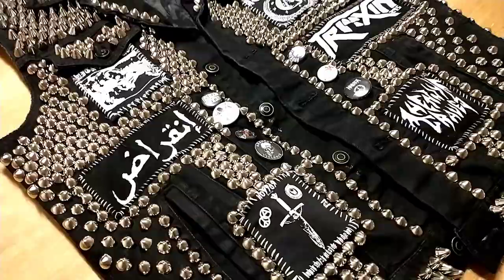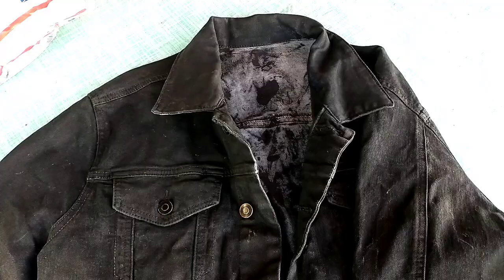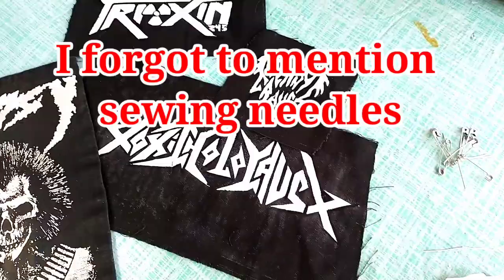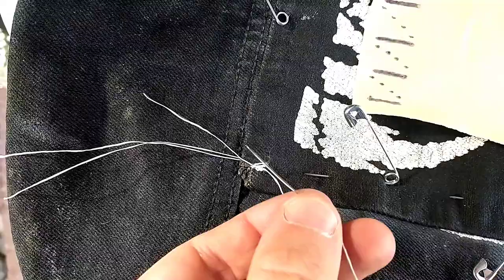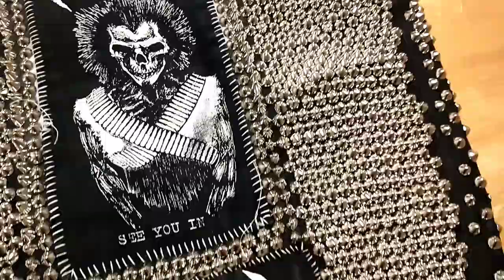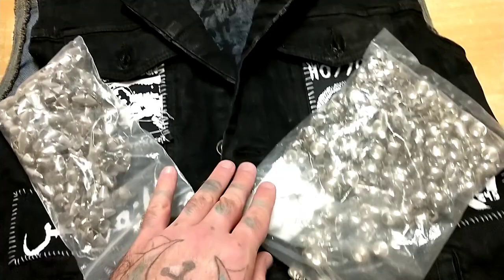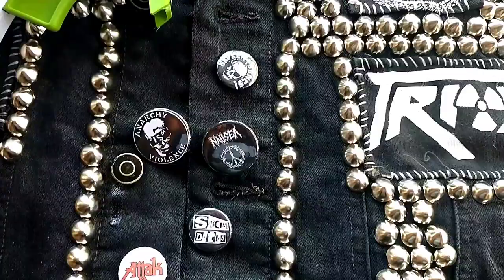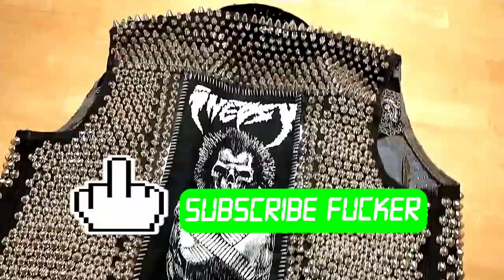MAKE A PUNK VEST/METAL KUTTE! (Start to finish! patches, sewing, studs, spikes & liner)BEST TUTORIAL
Whether you are making a punk vest or a metal vest, this video will cover everything you need to know from sewing to studs and more! The entire process from start to finish!

Intro
2:01

Patches & hand sewing
3:47

Secret patch pockets
10:46

Stud information
12:29

Stud punching tool
14:01

Stud patterns
16:22

Actually studding the damn thing
18:08

Spike demonstration
22:57

Vest liner
24:58

Keep buttons from falling off
28:16

Painting denim jackets

Making patches with no artistic skill needed

Studding leather jackets

Where to buy studs and spikes